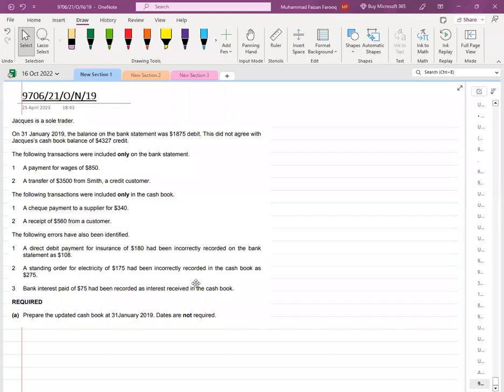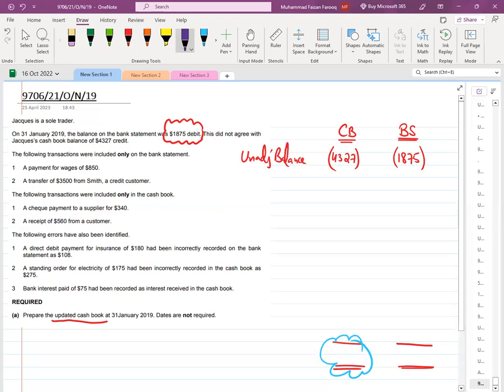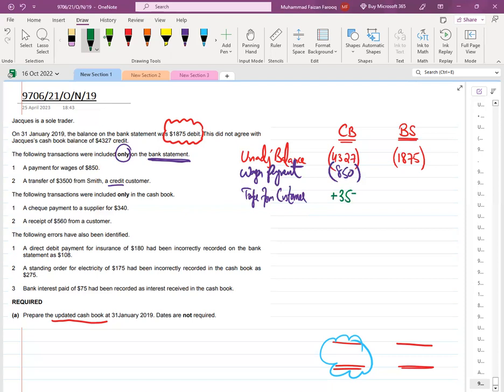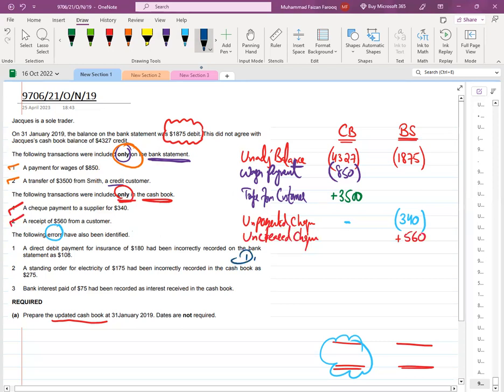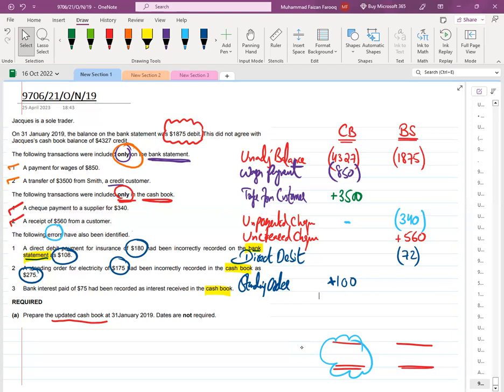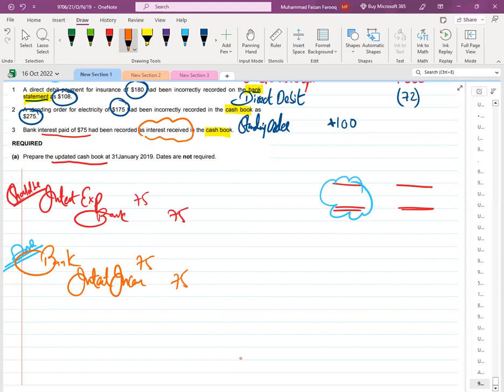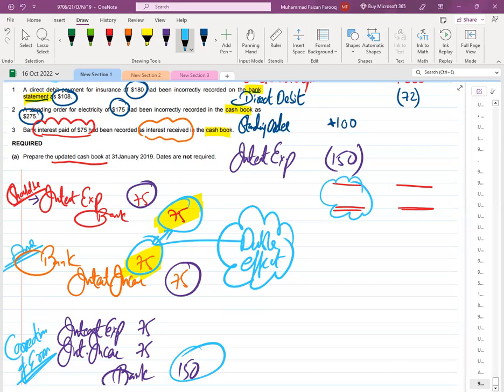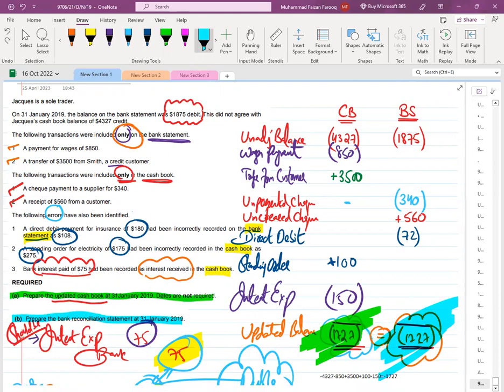AS ACCOUNTING - 9706/21/O/N/19 _ Bank Reconciliation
AS ACCOUNTING
9706/21/O/N/19
Bank Reconciliation

#9706/21/O/N/19